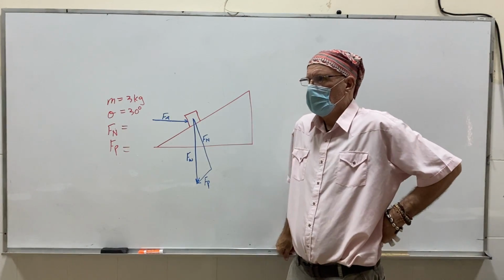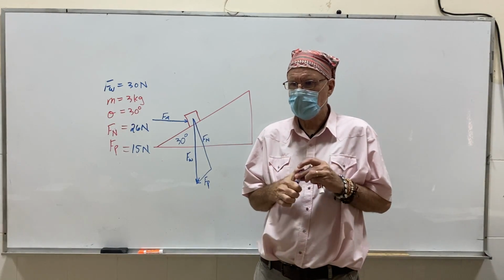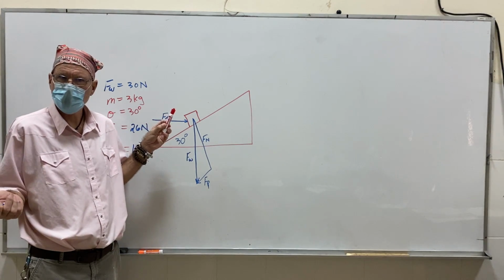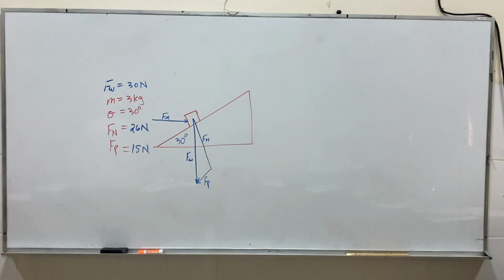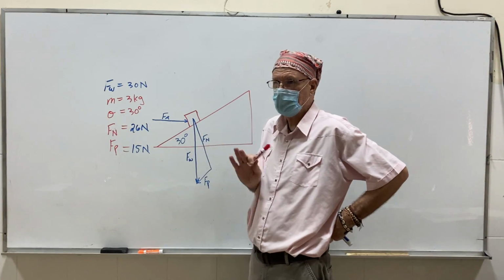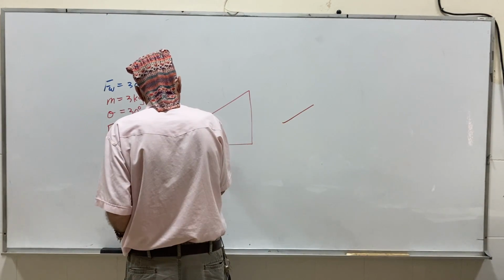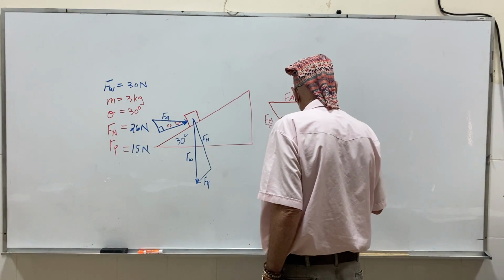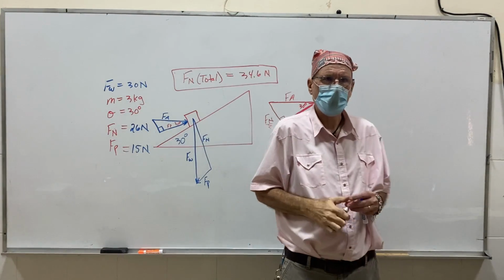Ramp with a Book and an Additional Horizontal Force: Determine Total Normal Force